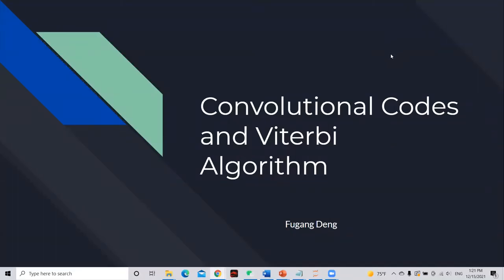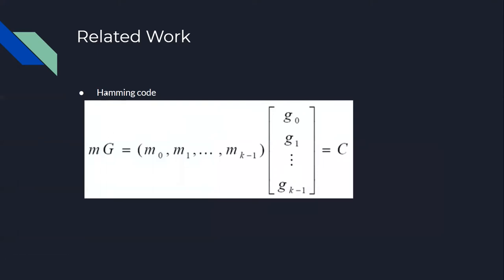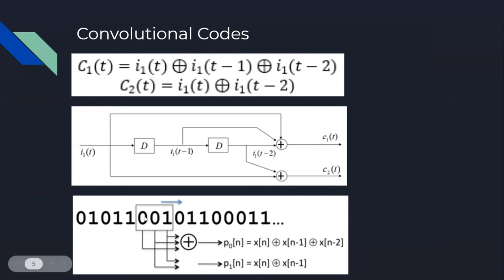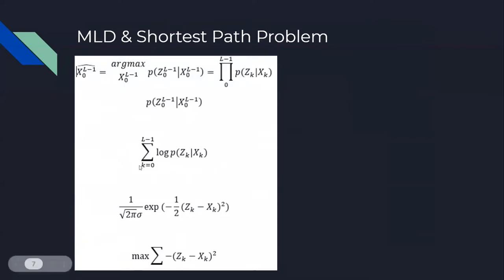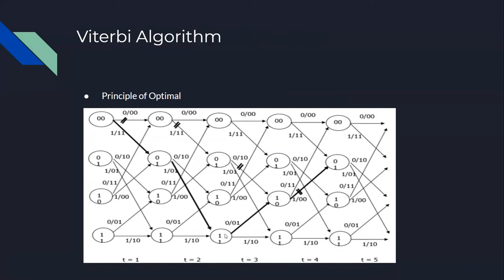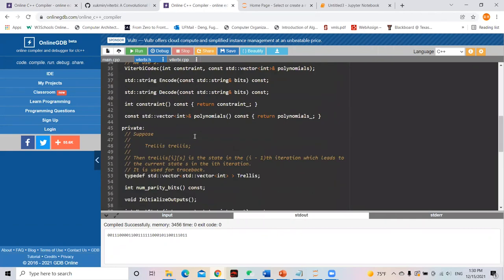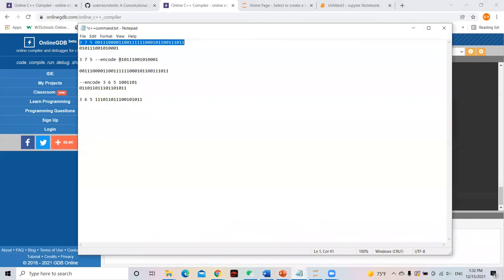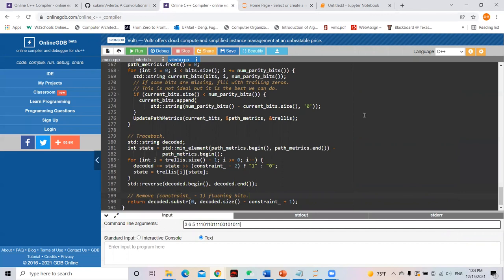Project Presentation of Convolutional Codes and Viterbi Algorithm